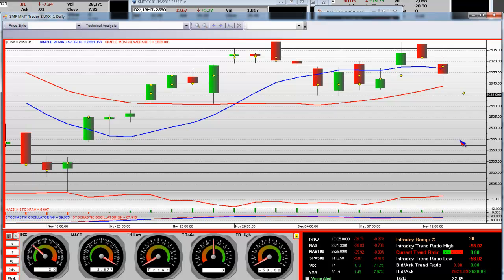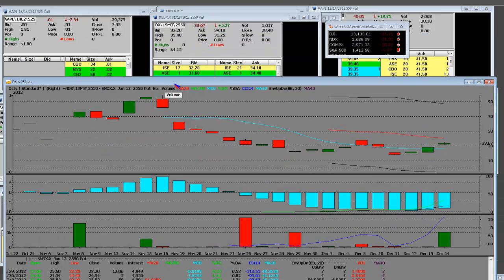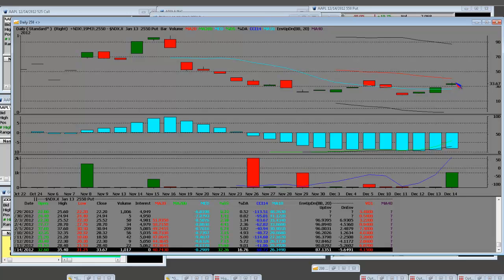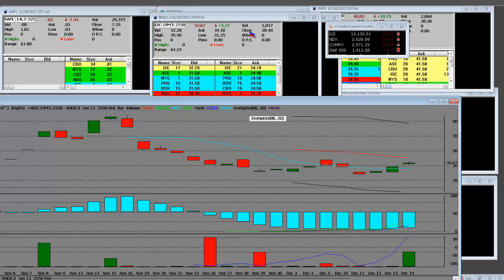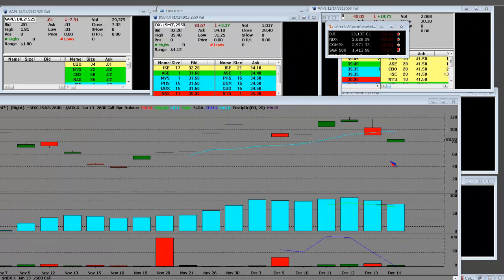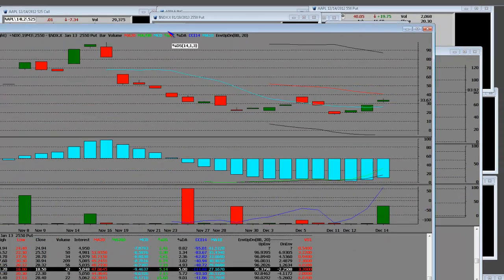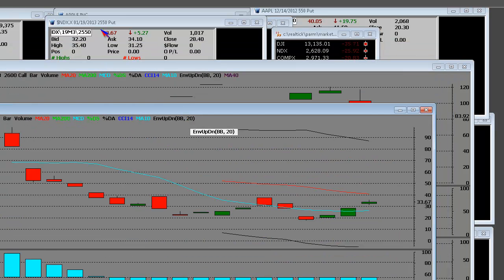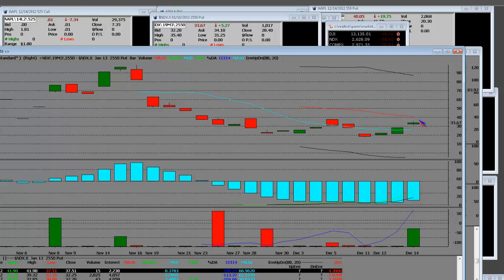Options Trading Strategies Nasdaq 100 Trading System 2600 January Call Alerts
Options Trading Strategies Nasaq 100 Trading System 2600 January Call Alerts Advanced Options Trading Course Free Online Trading Workshop Nasdaq 100 (FULL) (HD). Stock Options Trading Video for our StockMarketFunding trader network. We'll cover our year end analysis on the NDX Nasdaq 100 technical analysis and market trends.

This video on option trading strategies by StockMarketfunding is designed with provide best risk/reward ratio for high frequency trading software users and traders day trading options intraday. When using the StockMarketfunding.com options trading strategies we'll teach you and help you to understand how to trade breakouts and breakdowns using call options and put options. StockMarketfunding covers stock market trends 2012 using advanced technical analysis and high frequency trading strategies designed to help you succeed in the stock and options market.

Our propreitary trading system developed by StockmrketFunding helps us with day trading options strategies and maximize our trading returns while minizing risk. We teach traders about how to trade candlestick patterns for intraday trading with our stock trading training software and qqq system. Learn to trade options in the stock market and get comfortable trading options using our stock options trading system which helped us nail aapl after hours and helped us call the tops using aapl technical analysis and s&p 500 technical high-frequency trading analysis and share market live management.